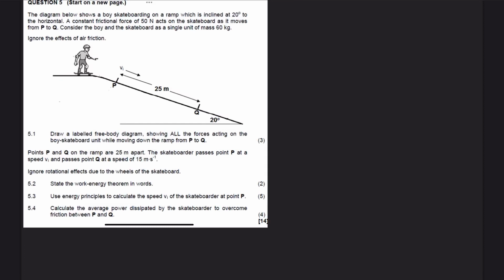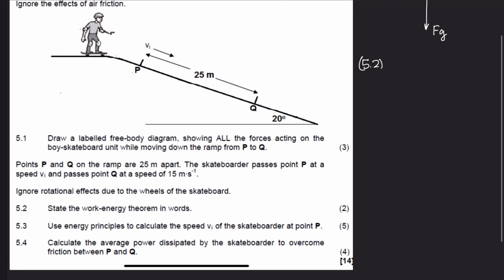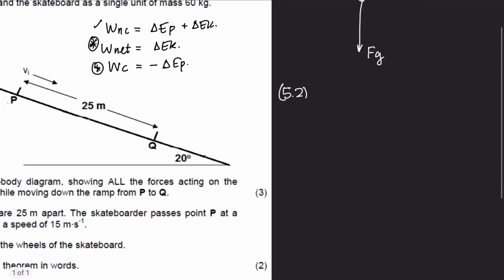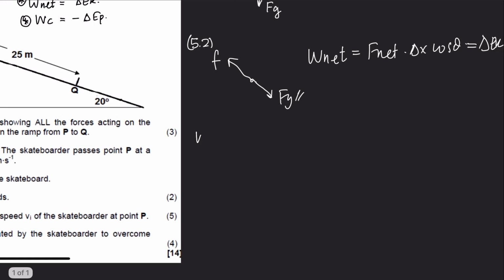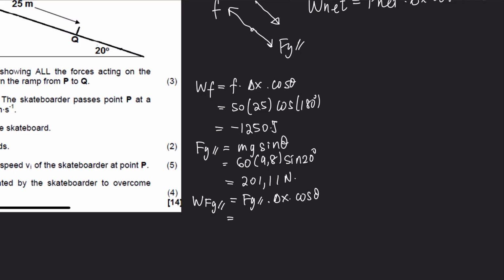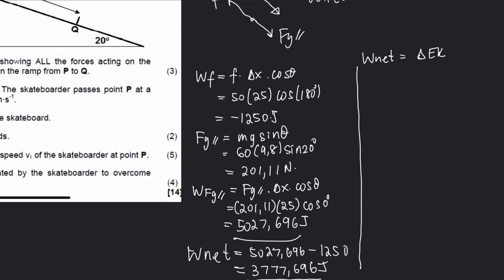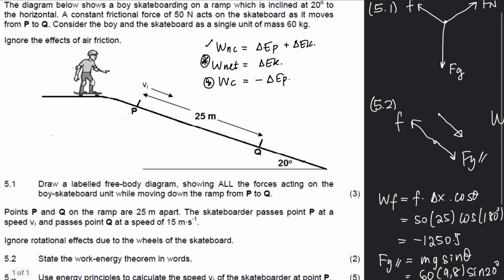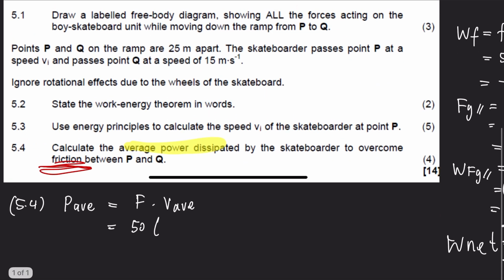How Fast Was He Going? Work-Energy Theorem. Grade 12 Physics | DBE Nov 2017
In this video, I tackle a classic Grade 12 Physical Sciences question involving energy, forces, and motion on an inclined plane. We break down a skateboarder moving down a 20° ramp, draw the free-body diagram, apply the work-energy theorem, and calculate both the initial speed and the average power lost to friction. Great practice for exams if you’re working on Mechanics or Energy principles!